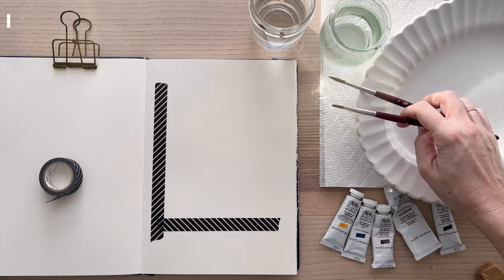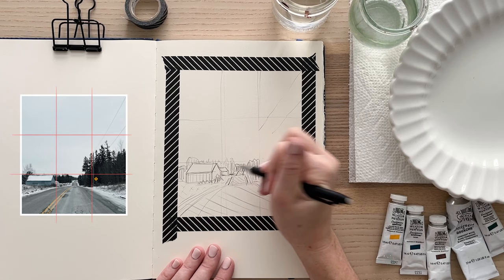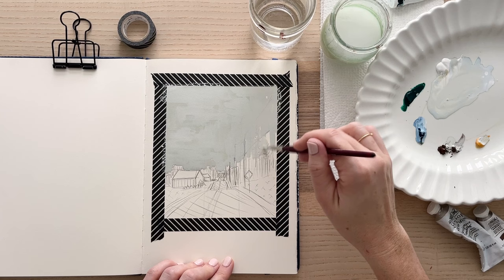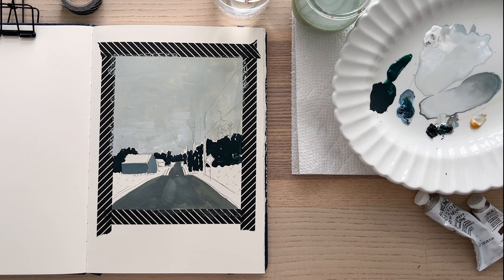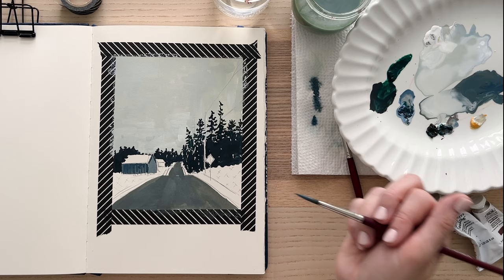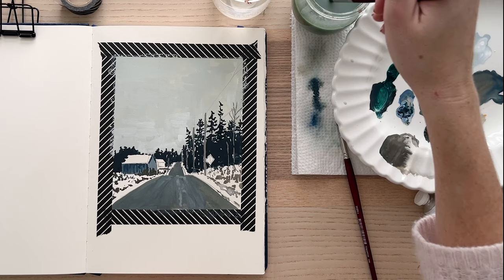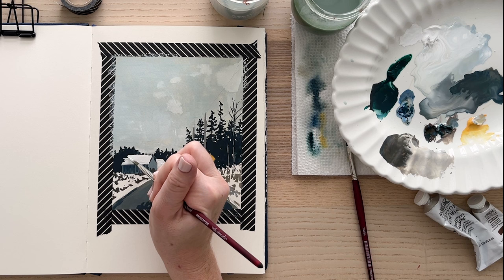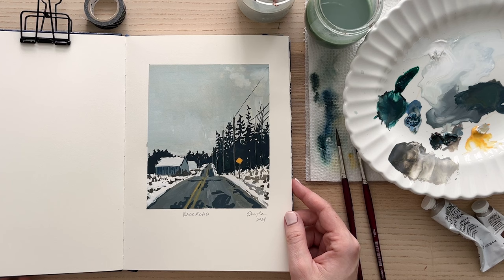How To Paint a Winter Landscape | REAL TIME Beginner Tutorial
Hang with me as I try painting a winter landscape! I took a photo while out driving the other day and I’m challenging myself to find (and paint!) some beauty in this long, cold winter season!

Get BONUS CONTENT!

SUPPLIES

Brush Set Princeton Velvet Touch
Winsor & Newton Designer Gouache

ADDITIONAL TUTORIALS

Canon 90d